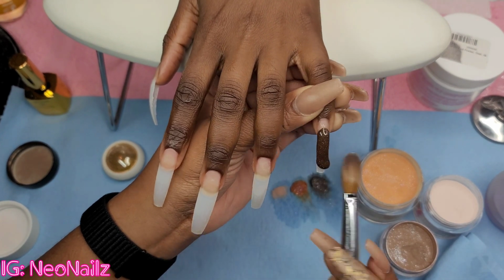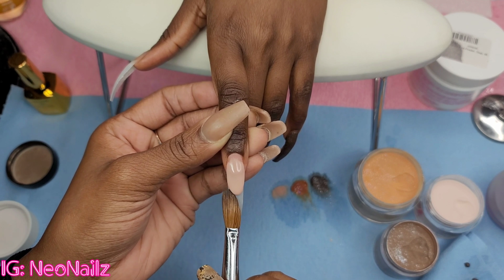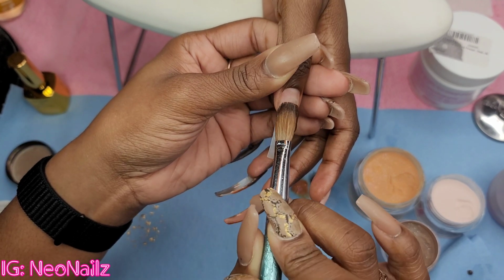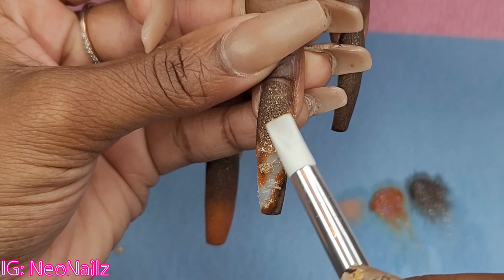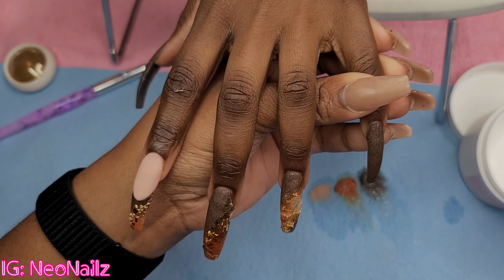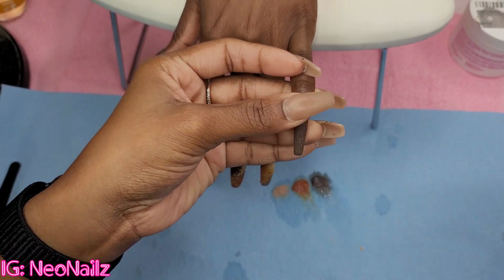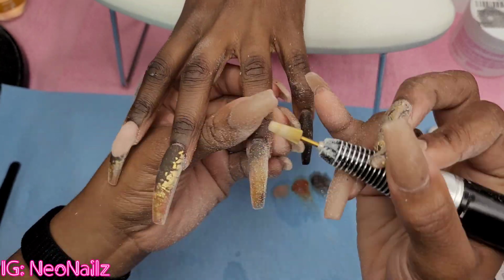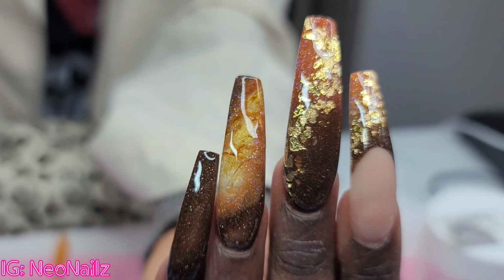Brown Ombré Autumn Set |Client Work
Warm brown and copper shimmer ombre/marble set with Plastic Wrap effect.

12 Boxes Gold Silver Copper Rainbow Foil Paillette
Young Nails Core Clear Acrylic